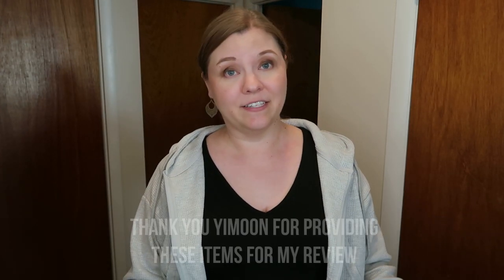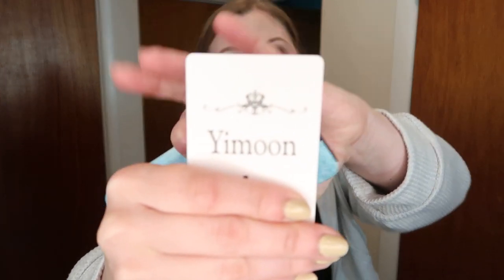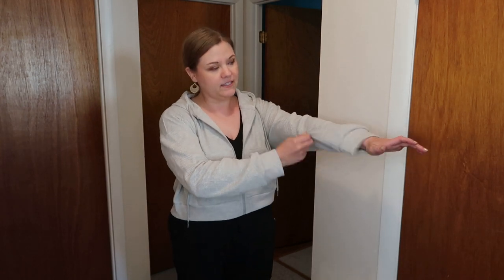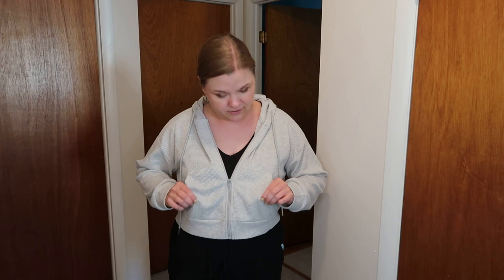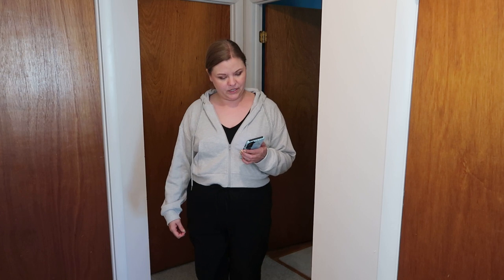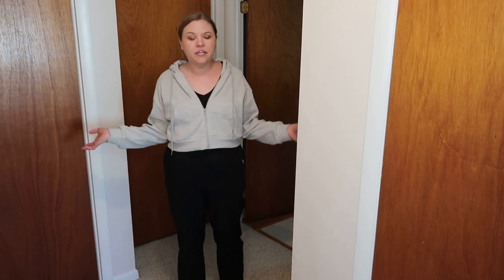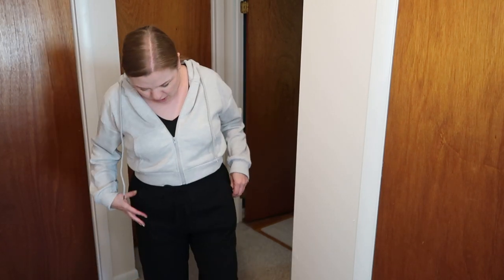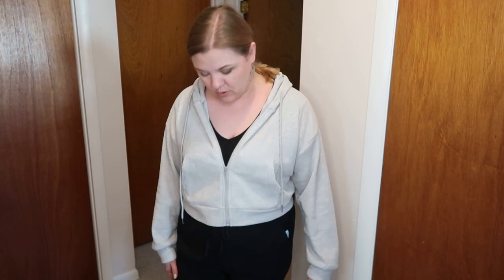YIMOON REVIEW | Cropped Hoodie & Linen Pants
Quick review of a couple perfect pieces as we transition from spring to summer! Thank you to Yimoon for providing these for my honest review :)

Yimoon Waffle Knit Cropped Zip Up Hoodie
Yimoon Elastic Waist Drawstring Tapered Pants